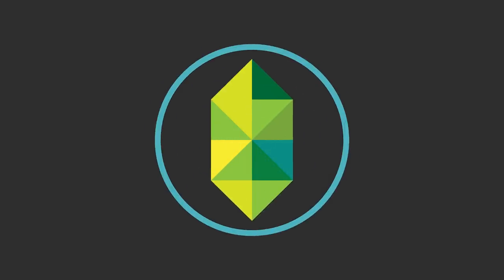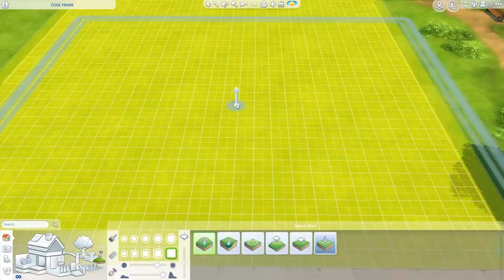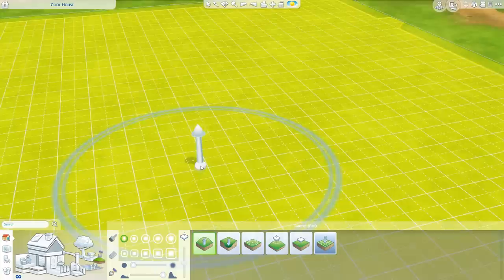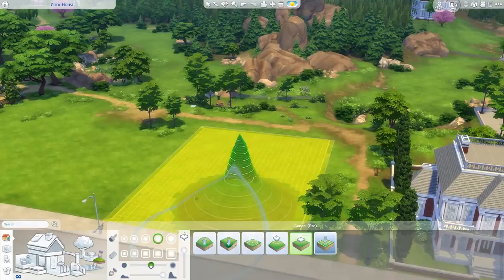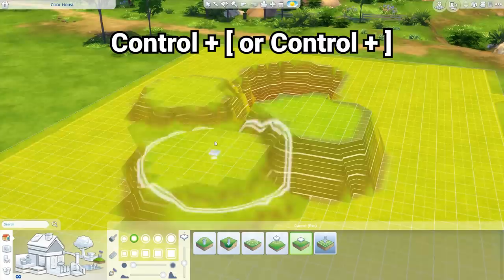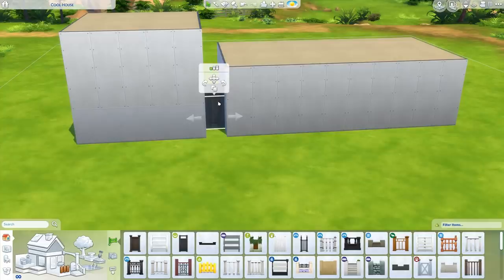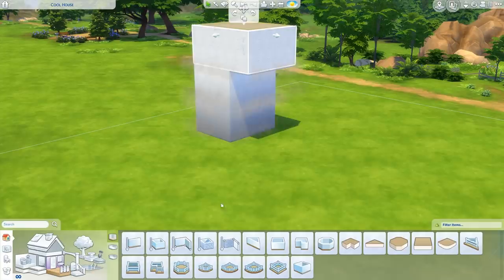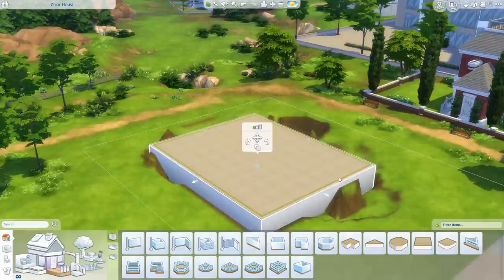Beginner TERRAIN TUTORIAL - Bridges, Shortcuts & Block Clusters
Terrain tools have been added to The Sims 4, and there's a lot more than meets the eye, hopefully this tutorial helps you learn a little bit more about how they work!